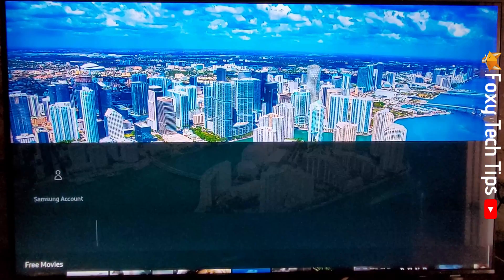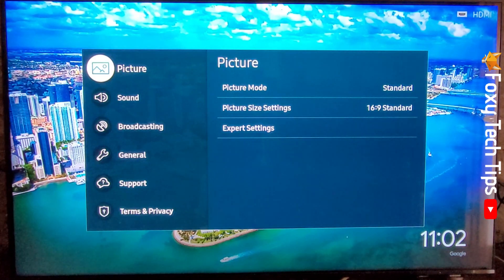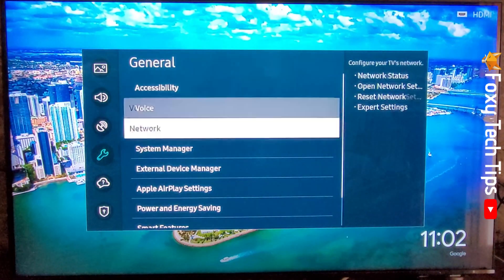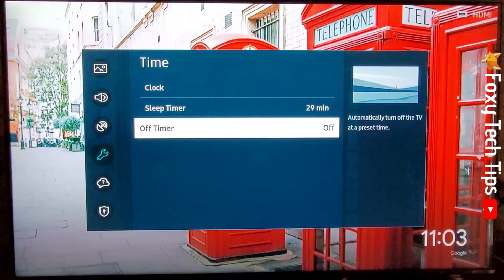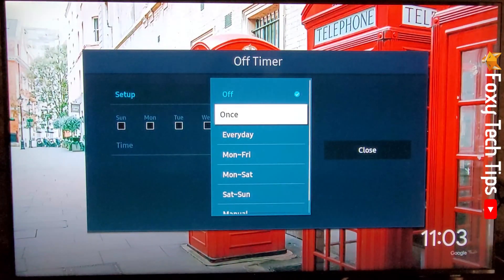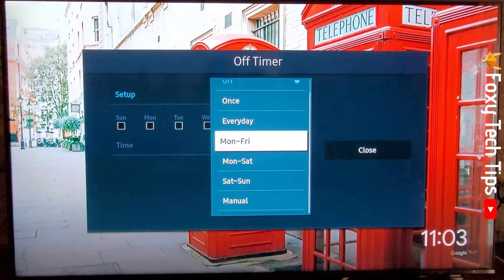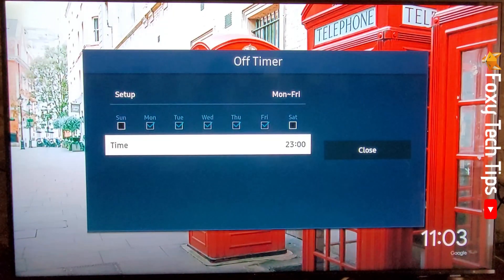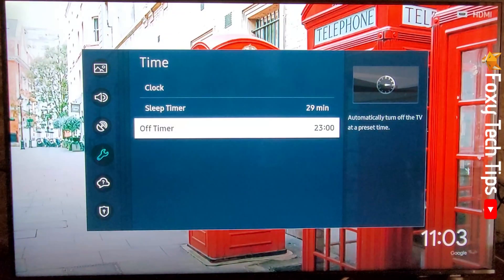How To Set An Off Timer On Samsung Smart TVs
Easy to follow tutorial on setting a turn off timer on your Samsung Smart TV. If you like to watch TV tv while in bed but want it to turn off after you’re sleep? You can set an off-timer so after the time you specify the TV will turn off for the night. Learn how to set an off timer on Samsung Smart TVs now!

Steps:

- The off timer is a cool feature for your TV. You can set it up to turn off at a certain time each day or on certain days.

- Tap the home button on your remote, then navigate to the left until you get to settings and tap ‘ok’ to open settings.

- If you don't have a smart remote then tap the ‘settings’ button on your remote.

- Then select ‘system manager’.

- Tap ‘time’.

- Then select ‘off timer’.

- Tap ‘setup’.

- Now choose the option that suits you best, if none of the presets work for you, you can choose manual.

- Then tap ‘time’ and choose the time that you would like your TV to turn itself off.

- Your TV will now automatically turn off on the days you selected at the time you chose.